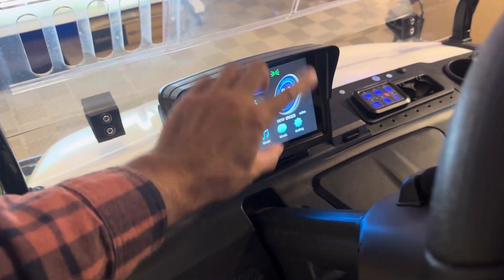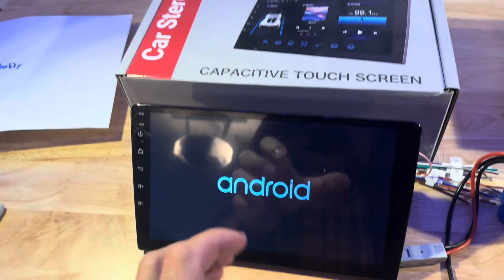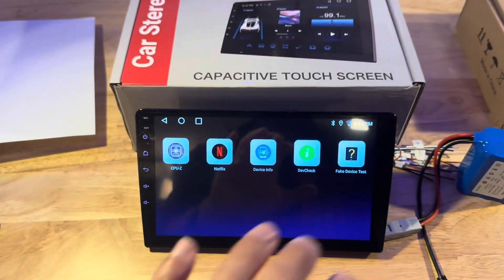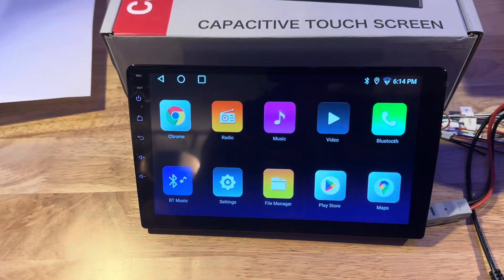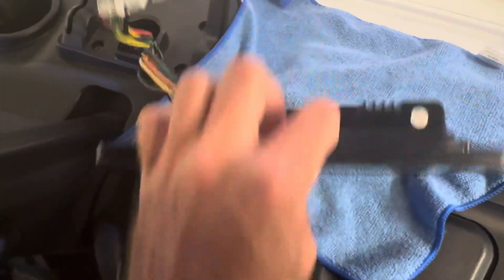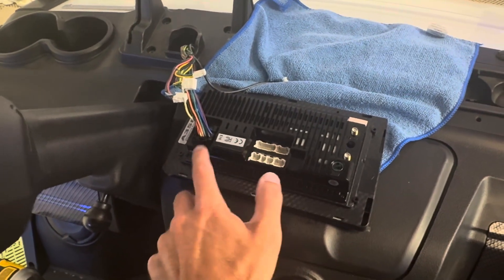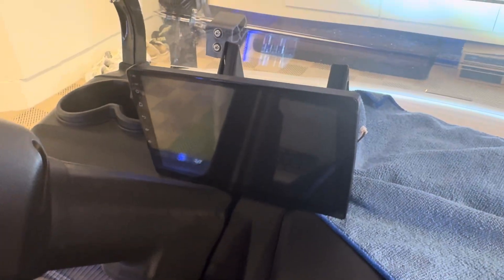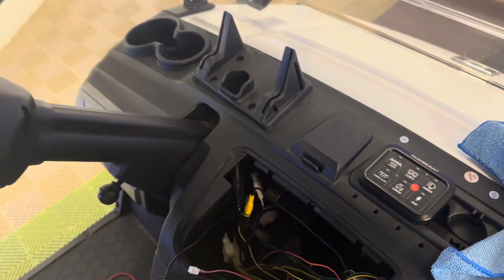Evolution Cart D5 - Android Screen Swap - Not plug and play :(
In this video, I test out two different Android head units I purchased from Amazon to see if they’re a good fit for replacing the stock screen in my Evolution golf cart.

✅ Fitment: Both screens match the original dash cutout in terms of physical size and mounting dimensions.

⚠️ Wiring: The harnesses will need to be refactored or adapted, as the connectors and pinouts don’t directly match the factory setup.

This is Part 2 of my upgrade series — stay tuned as I work through the wiring, CAN bus integration, and getting the turn signals, headlights, and reverse camera to display again!